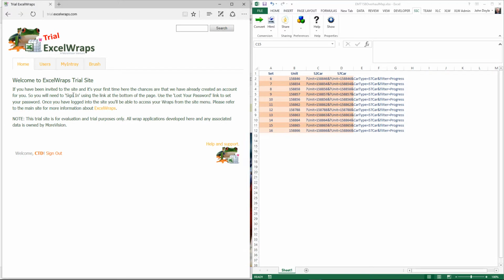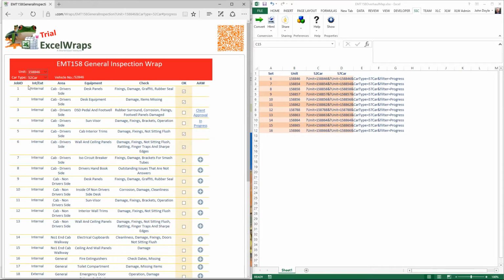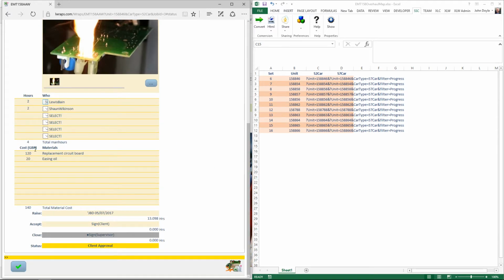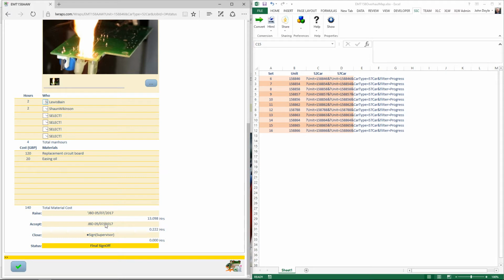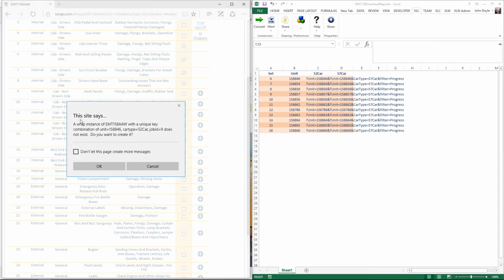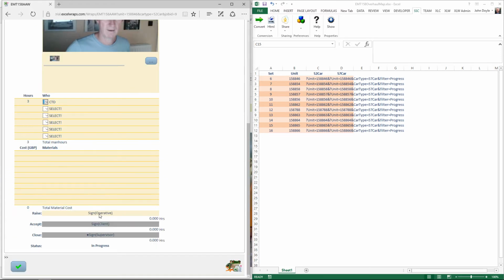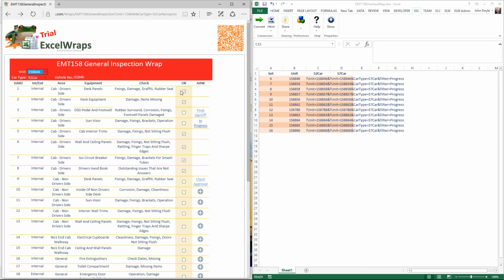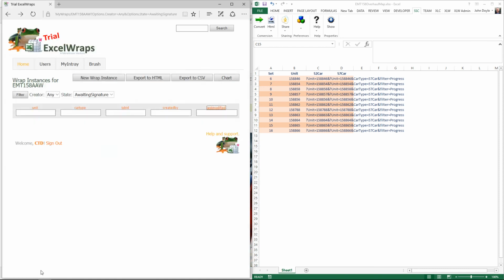General Inspection Wraps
ExcelWraps.com site is used to deliver an inspection system for trains being received into a railway works for overhaul. Any damage gives rise to additional work that must be recorded and approved by the client. ExcelWraps automates the data collection and coordination of the works operatives, the client and the works supervisor.